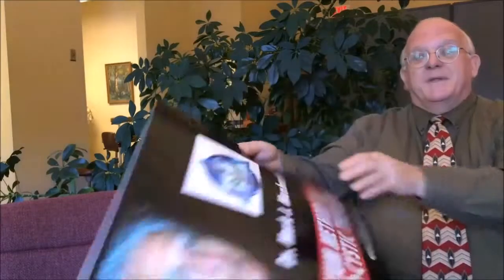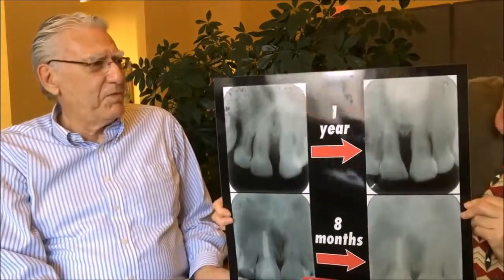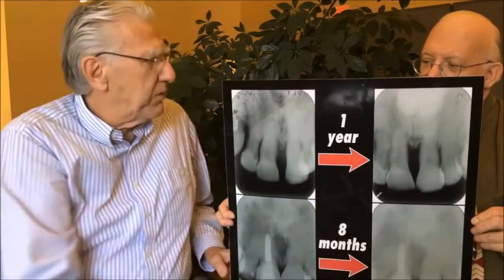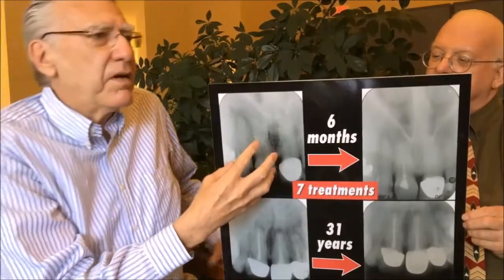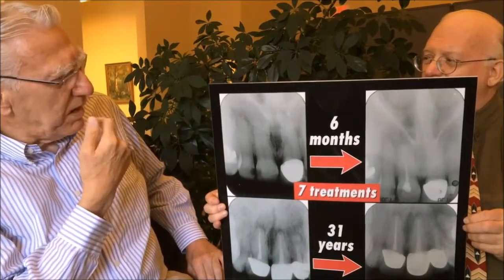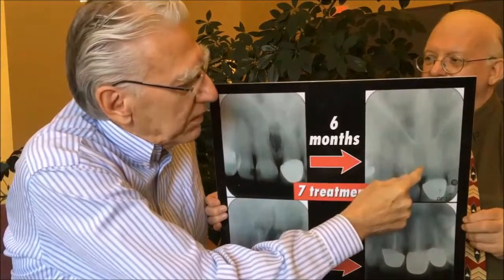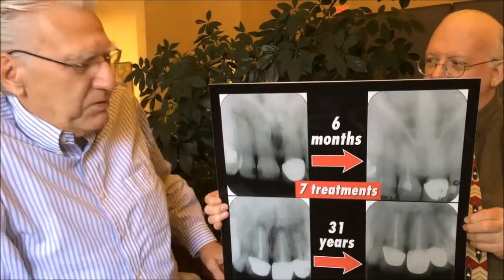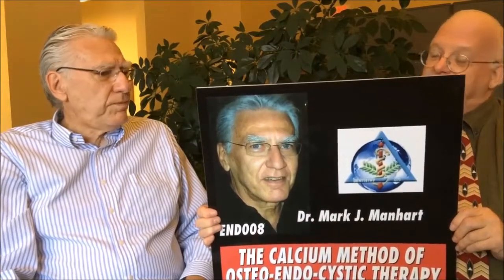The Gap (The Diastema Space) and Treatment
Informational videos about Calcium Therapy with Mark Manhart, DDS